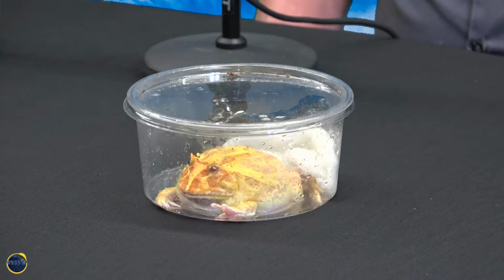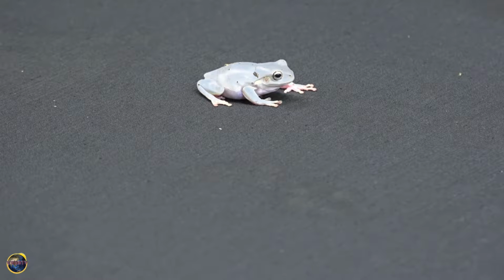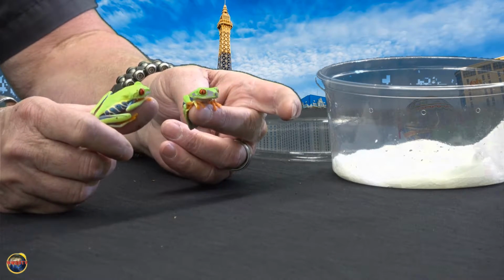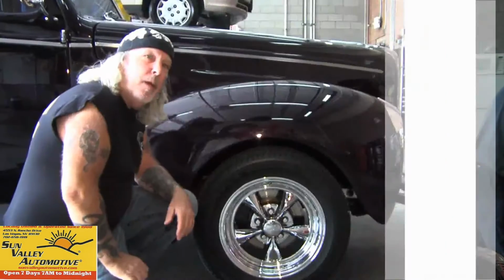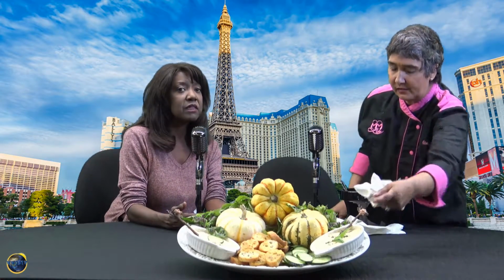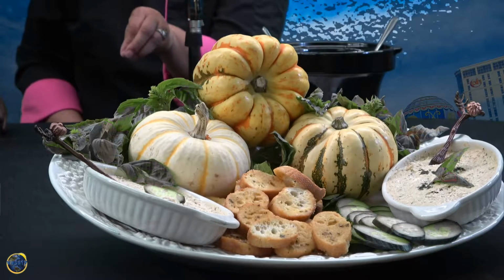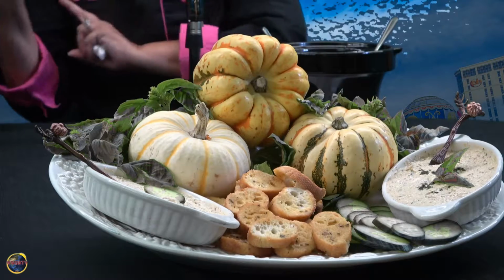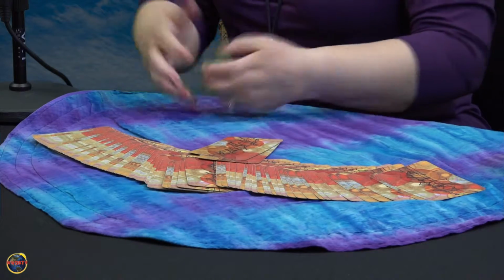Live! Las Vegas with Rikki Cheese 10-23-18 Guests: Mystic Mona, Chef Michelle, Ken Foos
Guests: Mystic Mona, Chef Michelle, Ken Foos